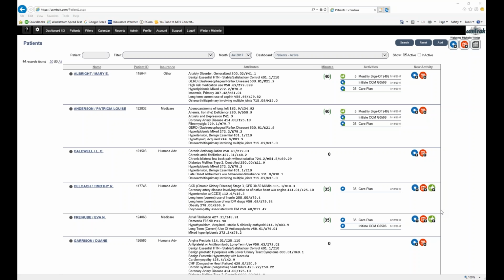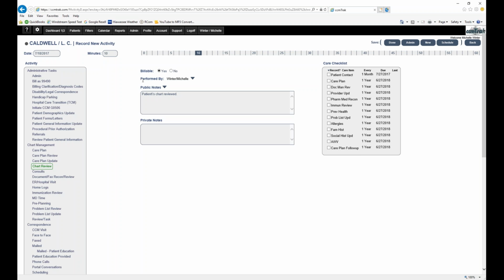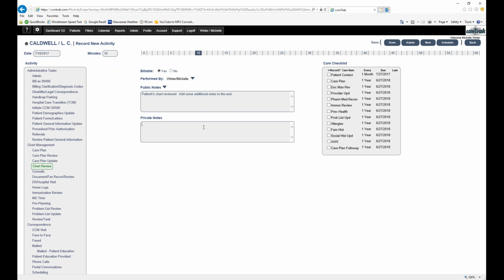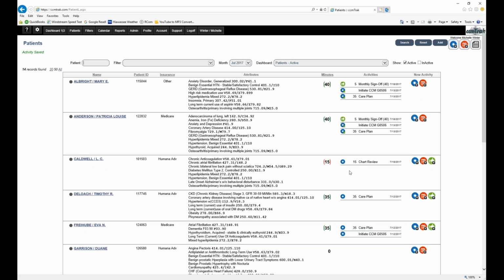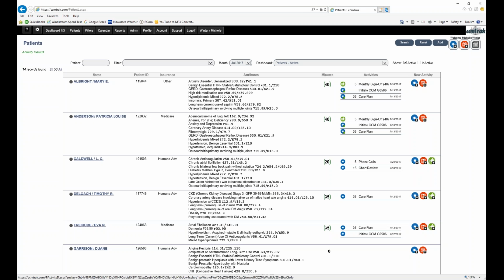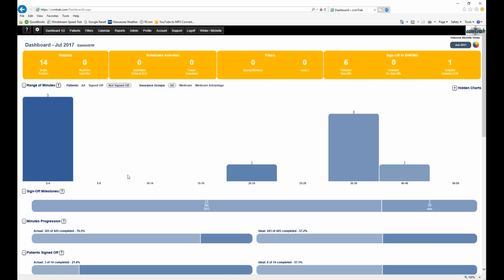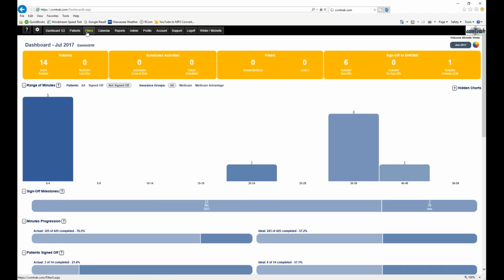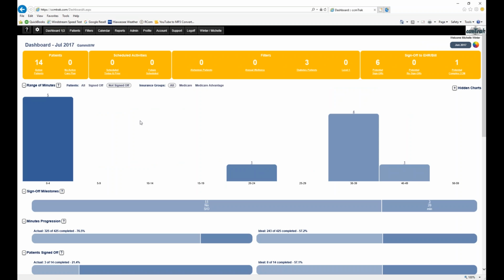ccmTrak - Activity Entry and Scheduling